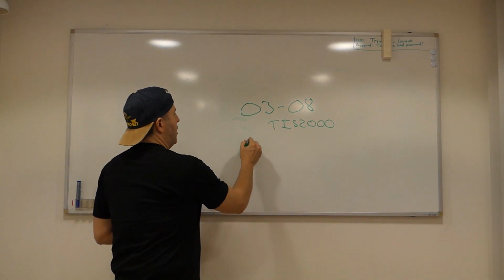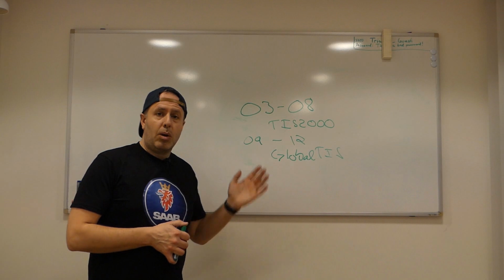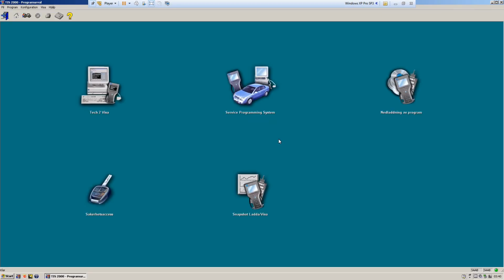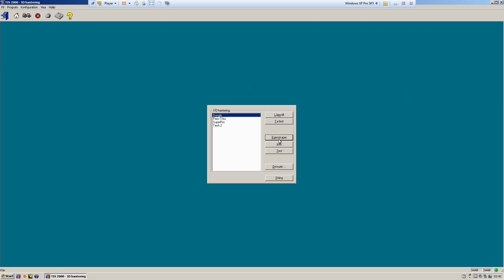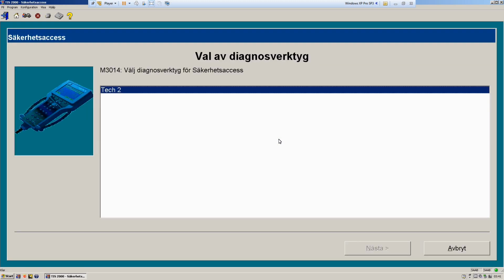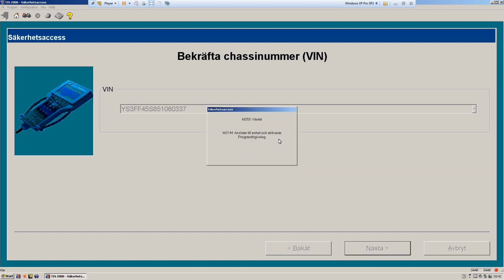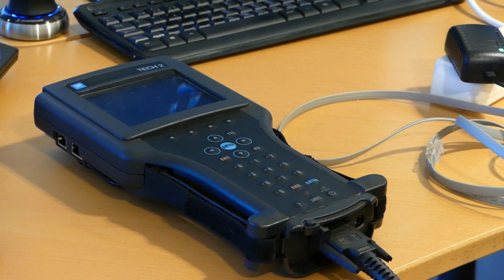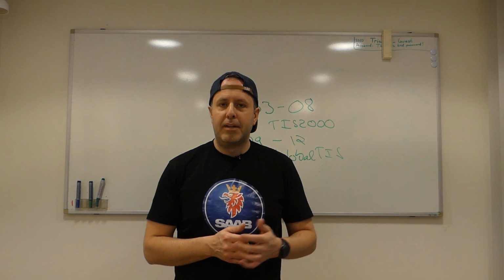Saab Cars - Tech2 For Dummies - Episode #9 - Security Access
Hi Guys,

In this episode (9) we take a look at how you get security access with the Tech2. It's mandatory with security access on the NG9-3 when it comes to most things. In this video I'm using TIS2000 for a older SAAB NG9-3. Maybe GlobalTIS works on the older ones as well, I haven't tried. I just have a habit of using TIS2000 when it's 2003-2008.

Tech2 wiki page where it shows which RS232 to USB to buy.

Main Tech2 Wiki page: Tons of information on there go check it out!